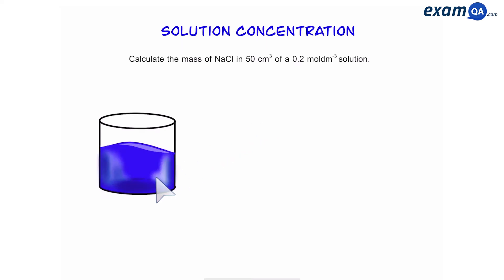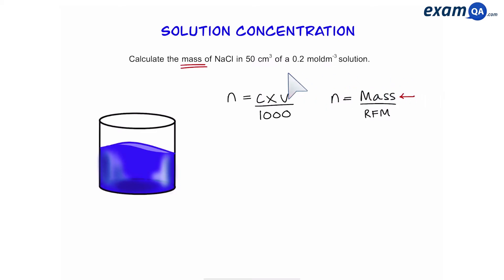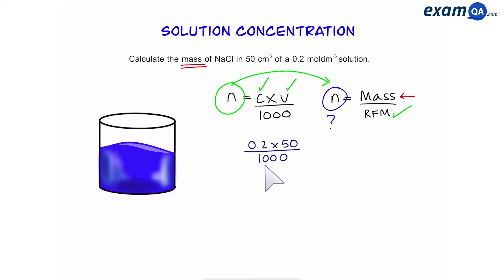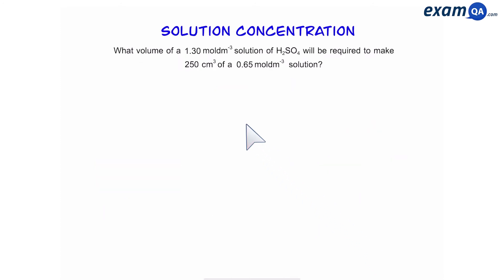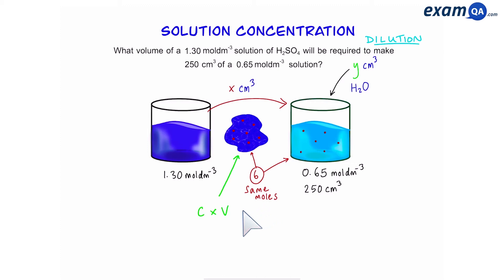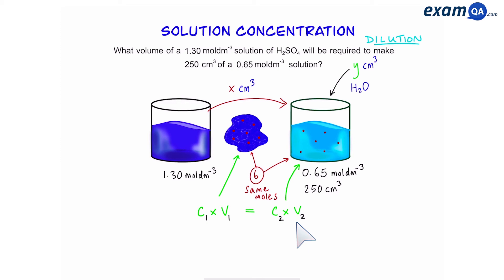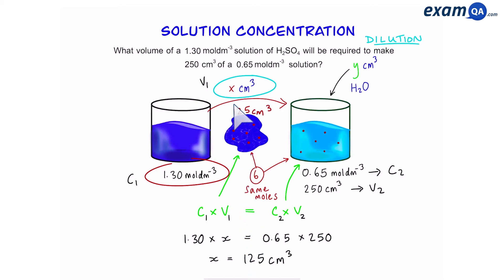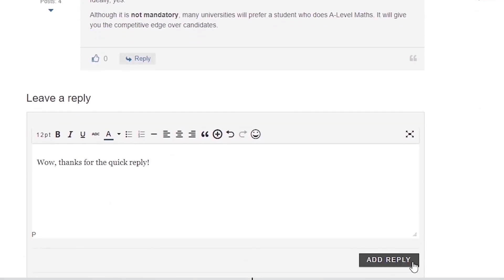Solution Concentration | GCSE & A-Level Chemistry